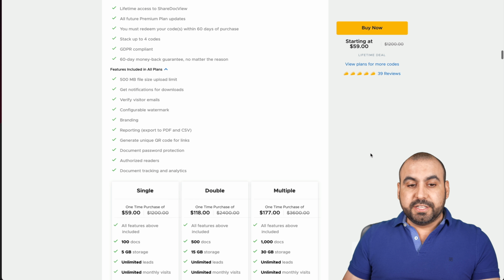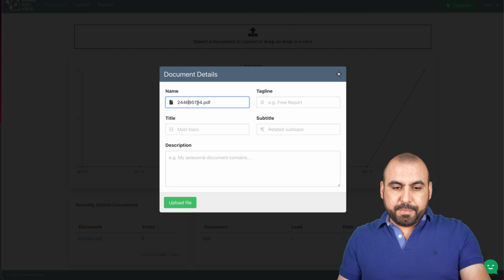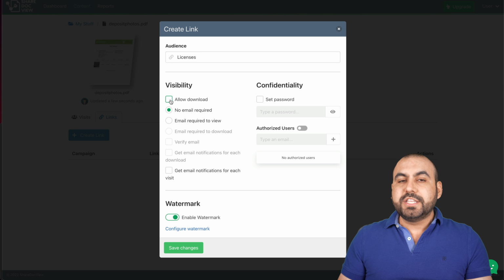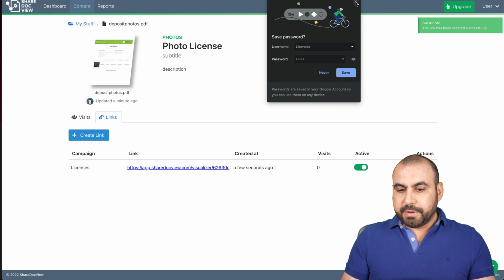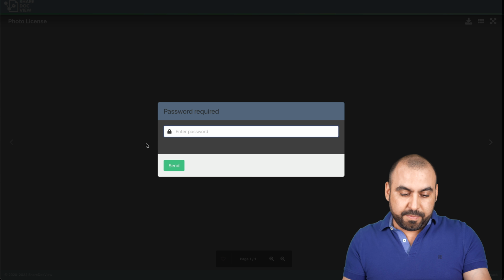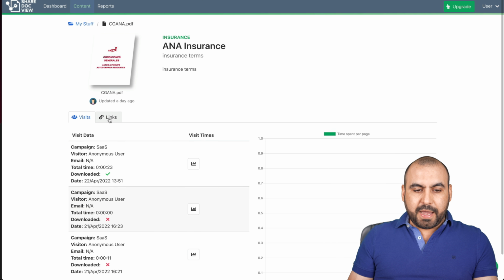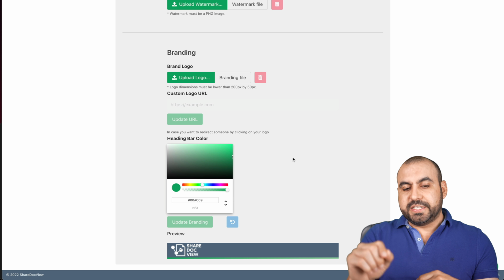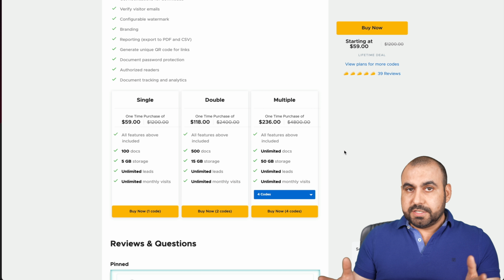The Ultimate Tool to Supercharge Your Sales Deck Performance 🌟 ShareDocView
Discover the game-changing solution to supercharge your sales deck strategy in this in-depth video review of ShareDocView! 🌟

Tired of playing the waiting game after sending your sales deck to potential customers? Worried about whether they even opened it, let alone viewed the entire presentation? Say goodbye to those worries and hello to ShareDocView, the ultimate document sharing platform that helps you capture leads and take control of your digital content. 🚀

In this video, we'll cover:

How ShareDocView allows you to create secure, shareable document links for potential investors, email subscribers, and website visitors 📎
The powerful access control features that let you set up unique access rights and request email verification for every document link 🔐
Customizing your documents with your company watermark, logo, and brand colors for a professional touch 🎨
The incredible analytics dashboard that tracks document views, downloads, and clickthrough rates, giving you crucial insights to optimize your content 📊
By the end of this video, you'll understand why ShareDocView is a must-have tool for marketers, consultants, and startups that want to capture more leads and maximize their digital content's potential. So don't miss out on this opportunity to revolutionize the way you share and track your sales decks. Tune in now and unlock the secrets to ShareDocView's amazing features! 🎉

Get lifetime access to ShareDocView today and start sharing with confidence!